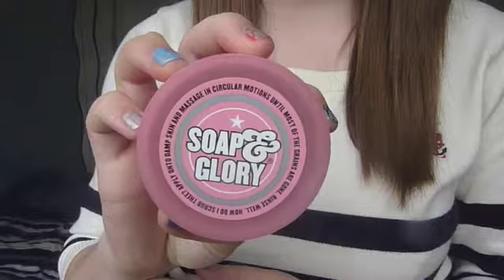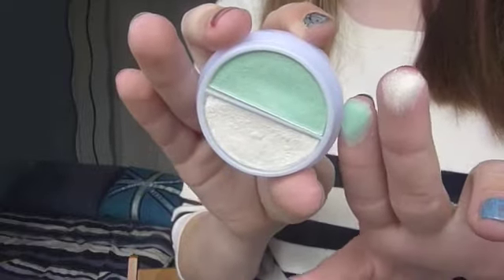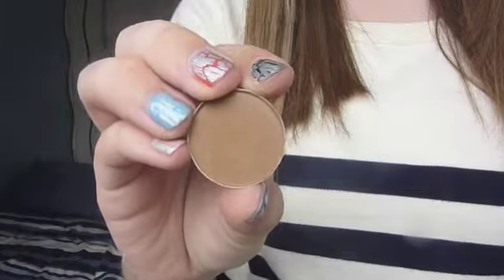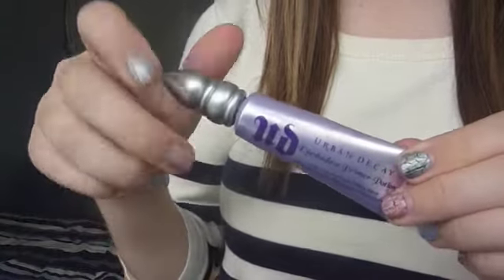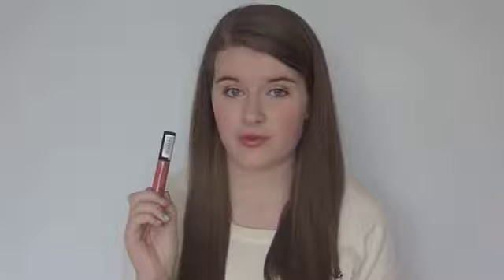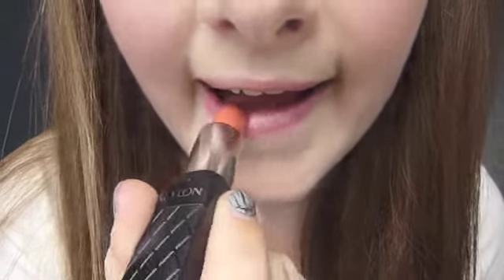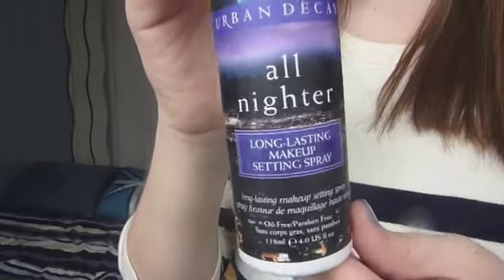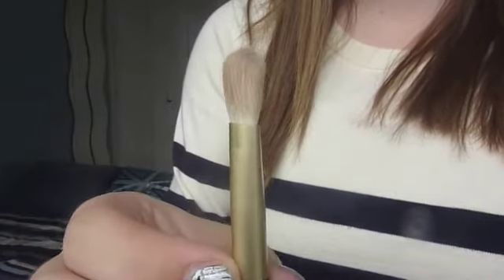Recent Beauty Favourites!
*Expand this box for all the goodies!*

Look out on my blog for a giveaway coming really soon!

Thanks again for watching!xo